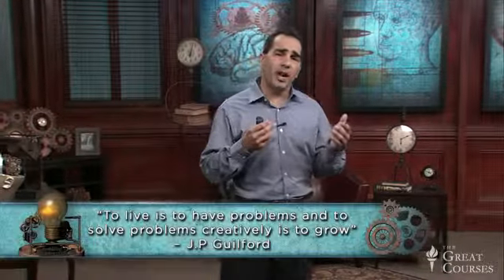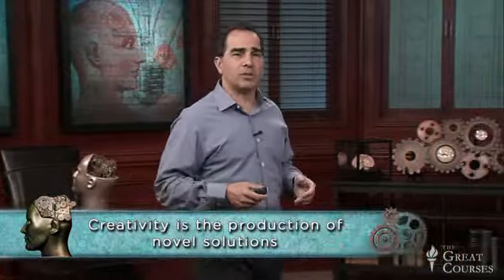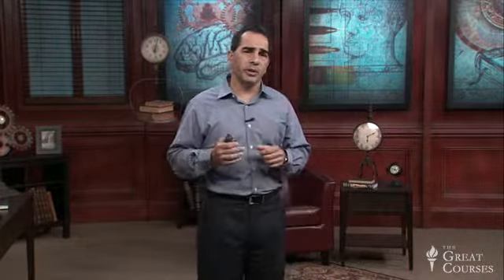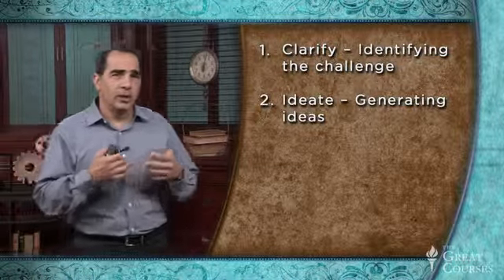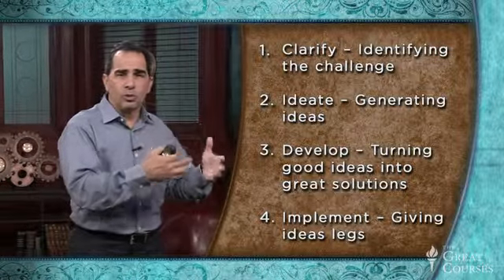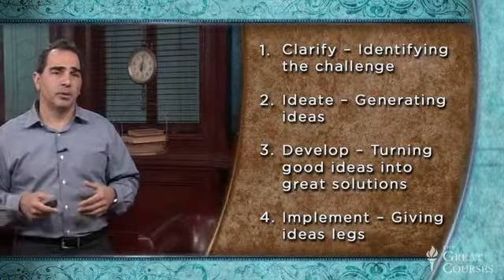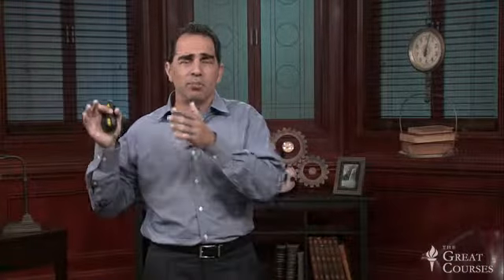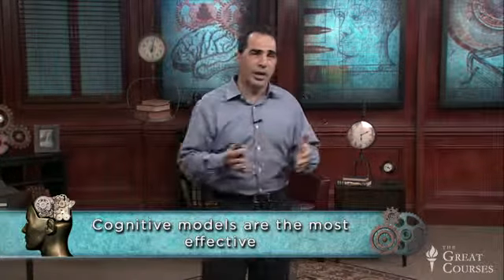07 Stages of the Creative Process—and You